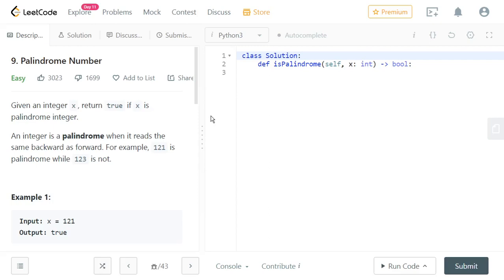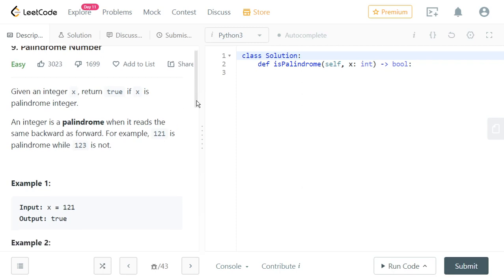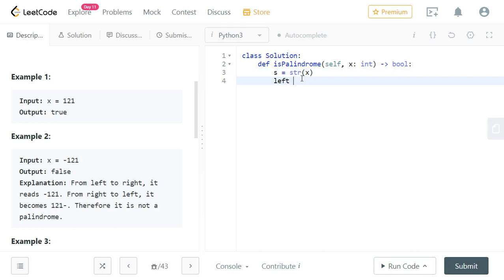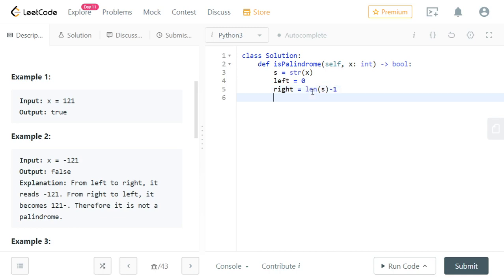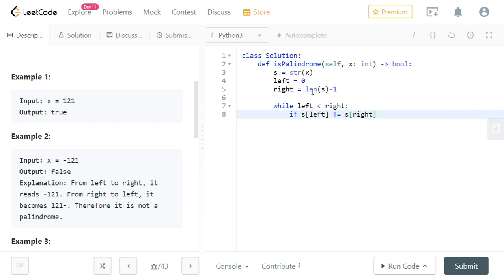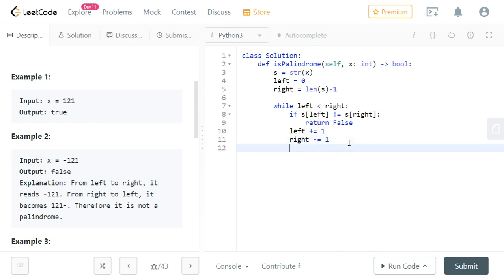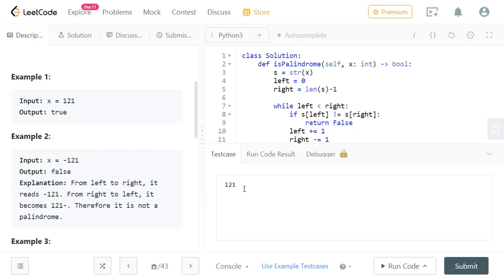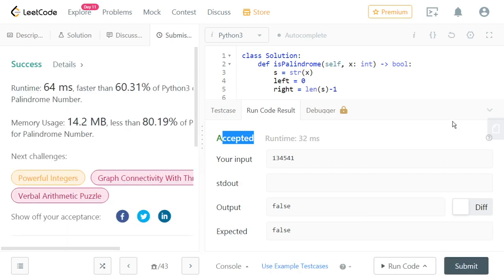Palindrome Number | Leetcode problem | Using Python.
Hey developers, what's up!
In this video i solved a problem from leetcode named "Palindrome number".

Leetcode is fantastic platform for preparing for coding interviews.

The code you see in this video you can find it here below.

Try to solve it.

any suggestions ? let me know in comments.